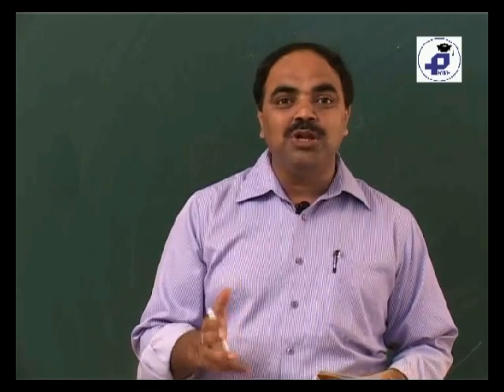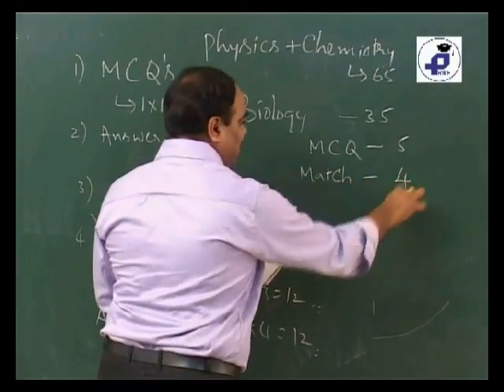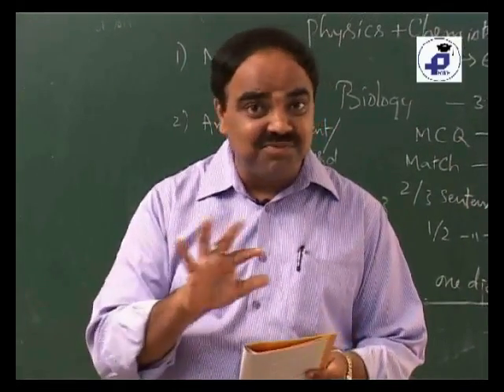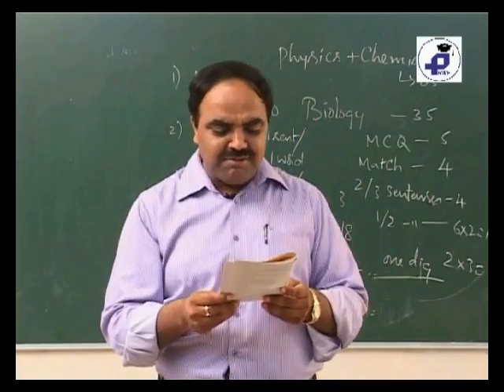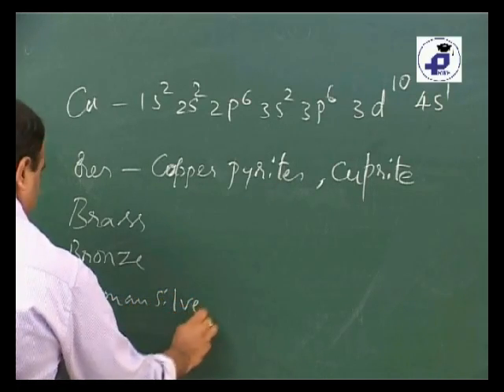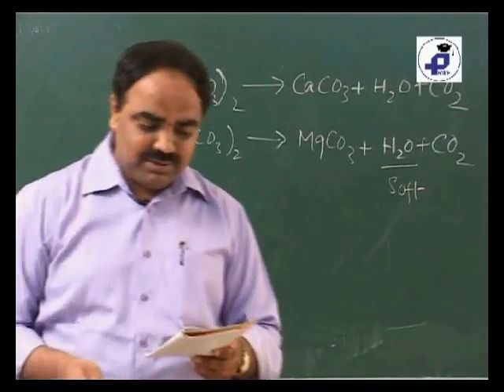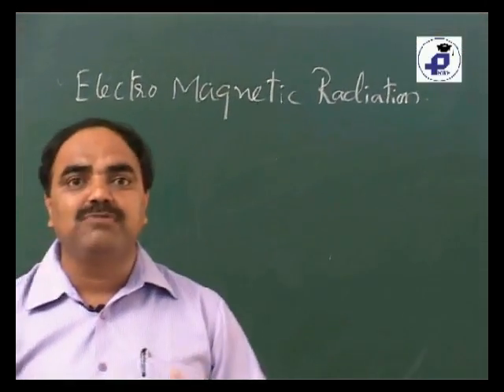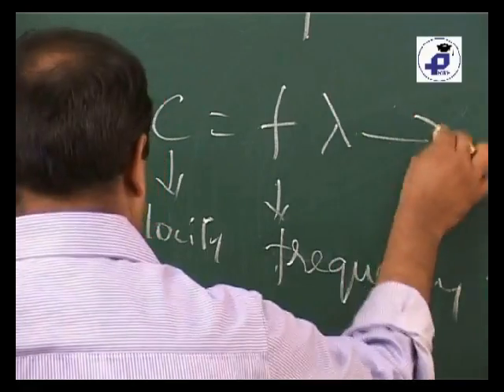SSLC Science Part 1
Sri Manjunath